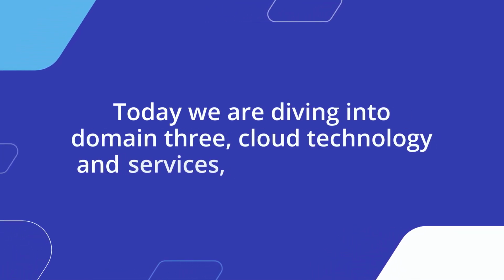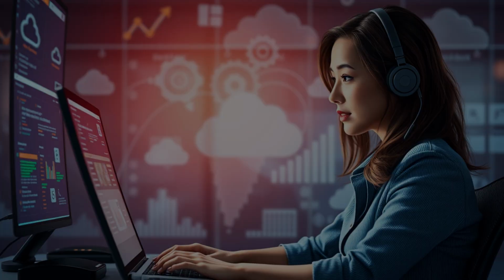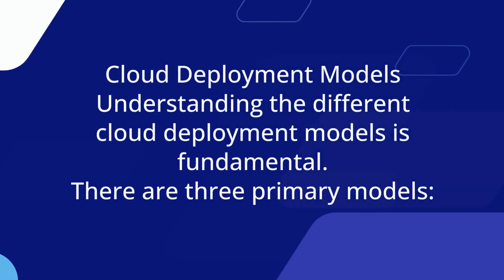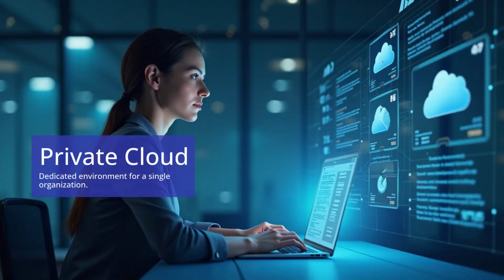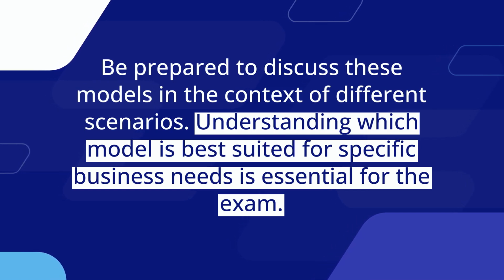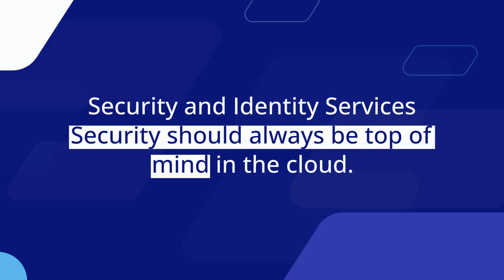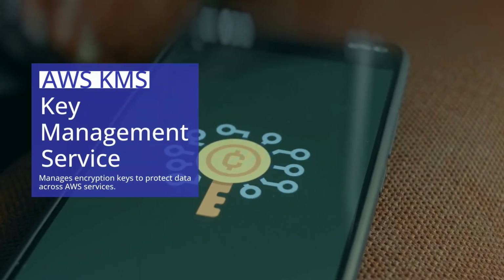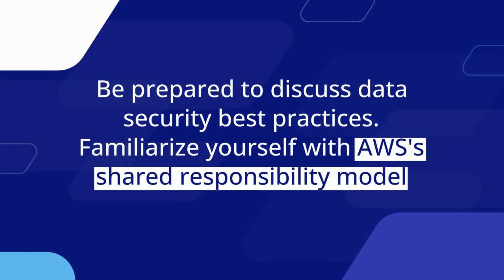Mr. Hacker | AWS Certified Cloud Practitioner | Domain 3 Cloud Technology and Services (34%)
🌟 Welcome to Mr. Hacker 🌟

⚡ Mr. Hacker | AWS Certified Cloud Practitioner | Domain 3: Cloud Technology & Services (34%)

Learn everything you need to master Domain 3: Cloud Technology and Services (34%) of the AWS Certified Cloud Practitioner (CLF-C02) exam. In this session, Mr. Hacker explains the core AWS services, cloud architecture principles, and key technologies that account for the largest portion of the exam weightage.

✅ Covers 34% of the exam – the most important domain for passing.
✅ Detailed breakdown of AWS Compute, Storage, Networking, and Database Services.
✅ Clear explanations with real-world examples for cloud beginners and IT professionals.

🎯 Topics Covered:
AWS Compute Services (EC2, Lambda, ECS, EKS, Lightsail)
AWS Storage Services (S3, EBS, EFS, Glacier)
AWS Networking (VPC, CloudFront, Route 53, ELB)
Databases (RDS, DynamoDB, Redshift, Aurora)
Application Integration & Messaging Services (SQS, SNS, API Gateway)
Security & Monitoring Tools (CloudWatch, CloudTrail, Config)

📚 Join our full course on Ethical Hacking for Beginners:
➡️ Link – Udemy
➡️ Link – Gumroad
Our Study Materials  -

🚀 About Us: SME-Hub is your go-to destination for Cyber Security Courses and Experts. Whether you're a Working Professional, Ethical Hacker, Security Consultant, or Architect, we've got something special in store for you!
🎥 What to Expect:
🌈 I am the founder of SME-Hub and I am on a Mission to help 100 thousand professionals become SMEs in cybersecurity to fill the gap in cybersecurity jobs which is estimated to be 3.5 million by 2025, that's why we created an advanced speed learning formula for cybersecurity SMEs.
🎨  "Get ready for amazing content, events, and many special series or webinars." 🔍 Upcoming Cybersecurity Career Blueprint collaborations, and courses and communities of awesome Cybersecurity SME's
We're all about
🐺 WOLF MINDSET:
🔥 Hunters of Excellence
👥 Team Players
💪 Protecting the Pack
🌟 Strong Values
📈 Progress-Oriented
🐾 Adapt to Challenges
Instagram/Twitter/Facebook] for behind-the-scenes, sneak peeks, and updates on upcoming content!

🎉 Thanks for stopping by and being a part of the SME-Hub family! Let's embark on this exciting journey together. 🚀